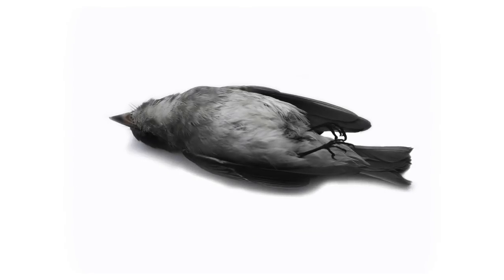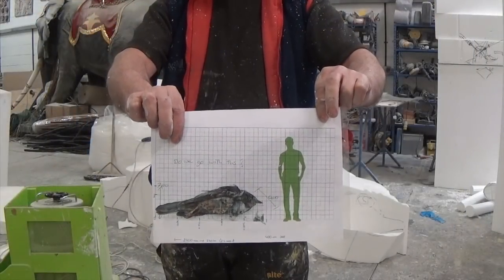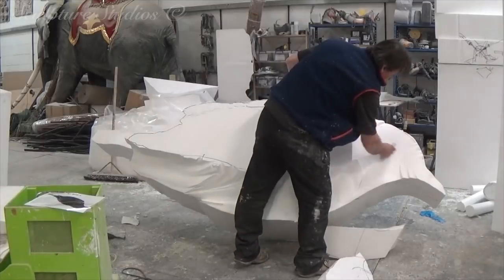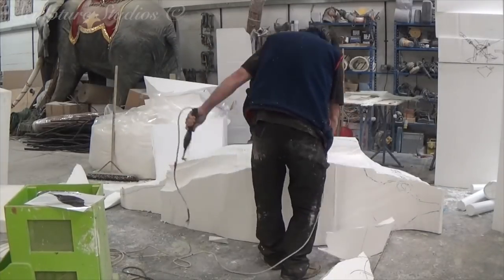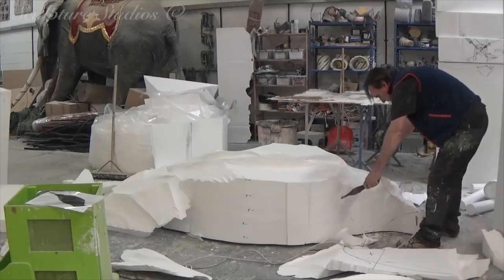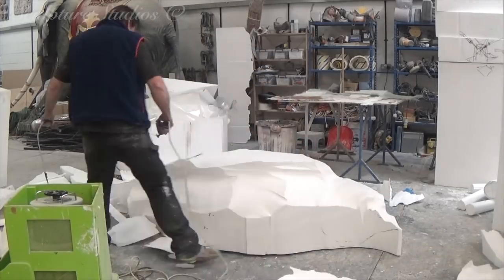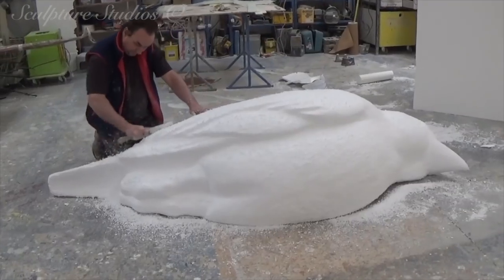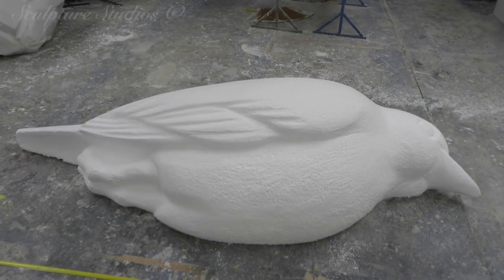Giant Dead Bird Polystyrene / Styrofoam by Sculpture Studios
Giant dead bird, made from polystyrene / styrofoam. Carved at 2.4 meters long, for a visual projection performance at the Royal Court Theatre in Sloane Square, in London.